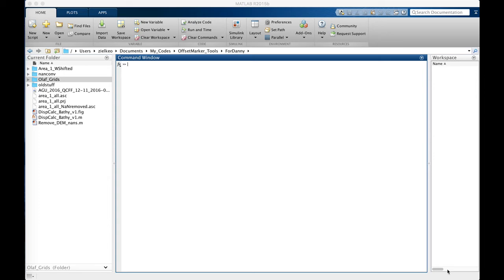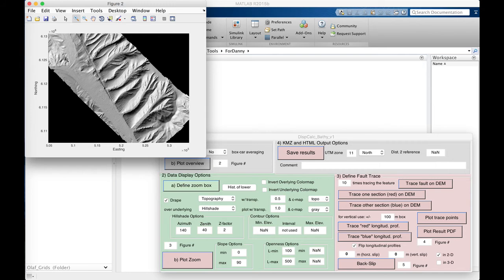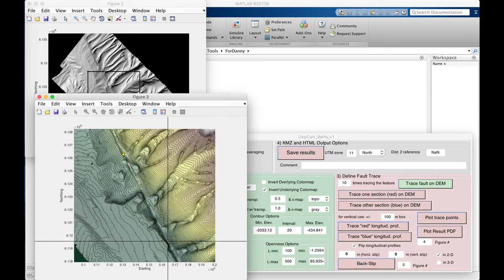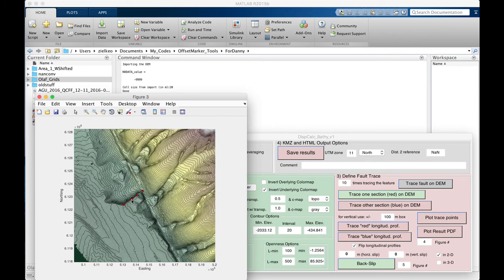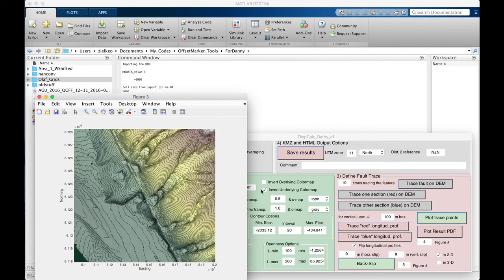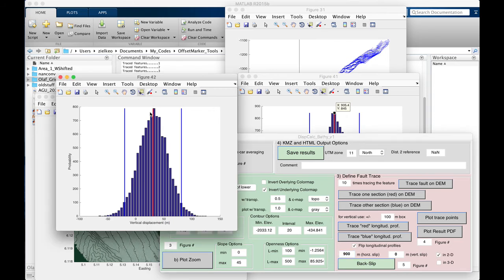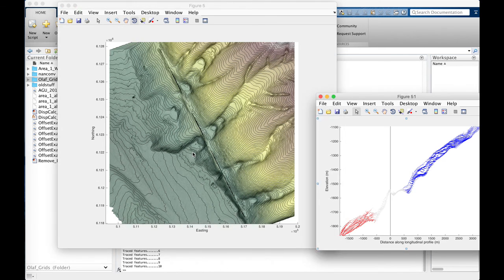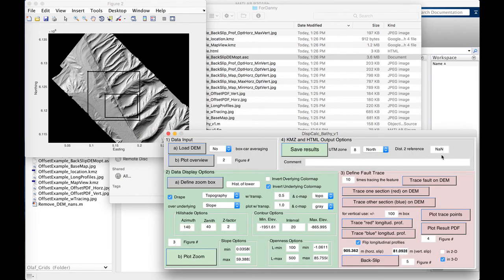DispCalc_v1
This is a short tutorial video that explains how to use MATLAB GUI DispCalc_v1 for offset measurements